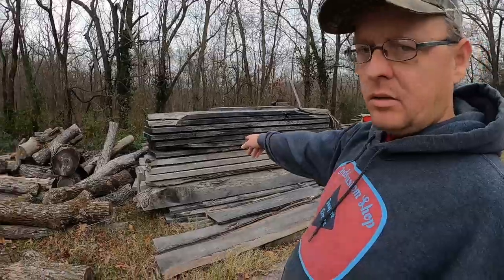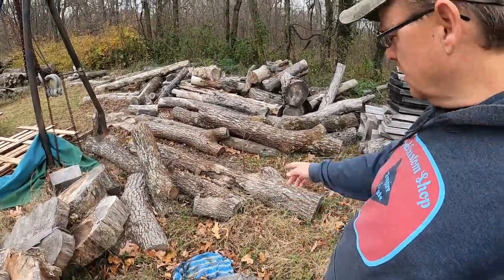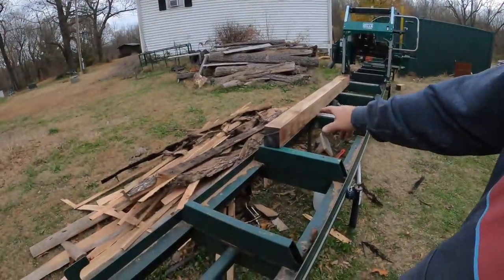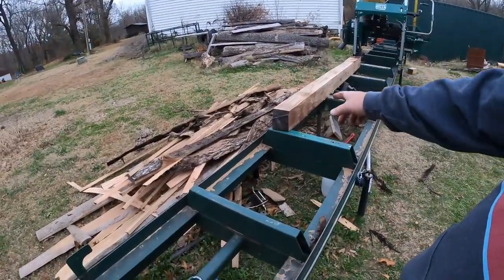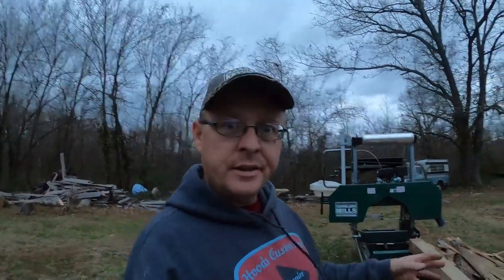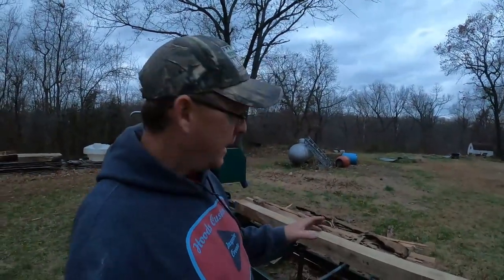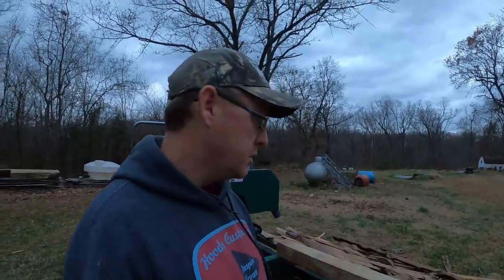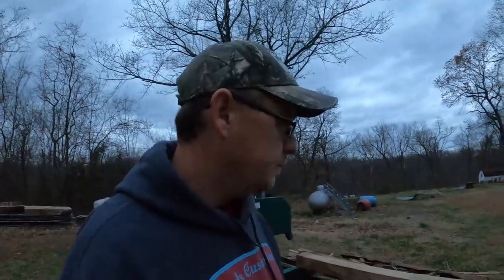Walnut on the sawmill.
milling English walnut on my hm130 portable sawmill.